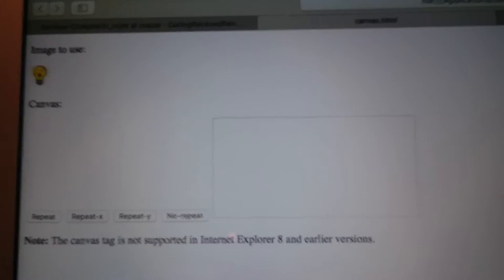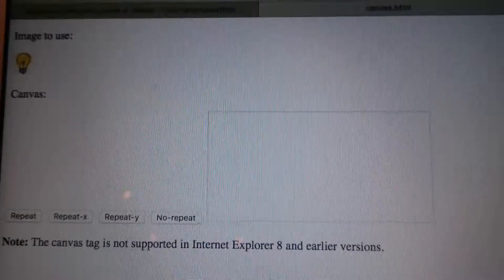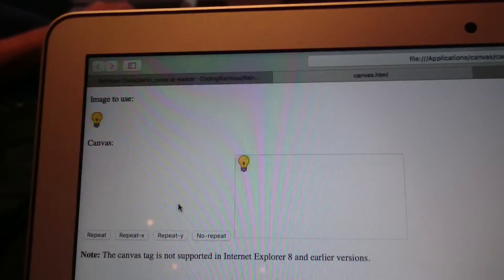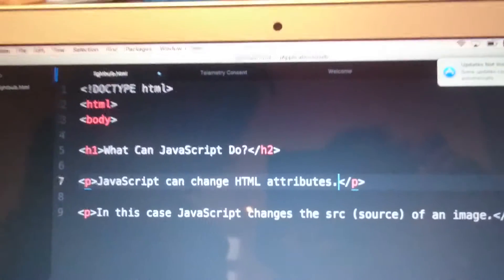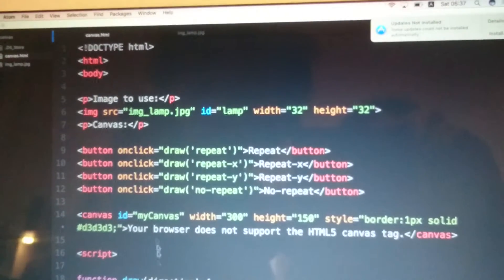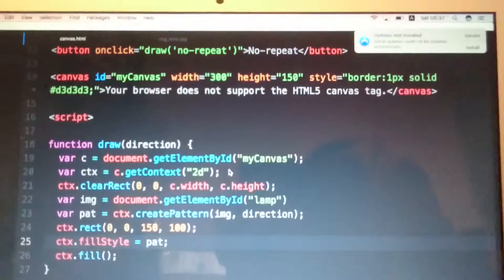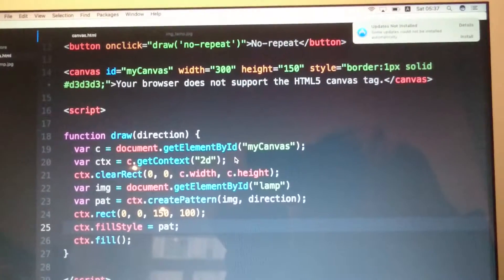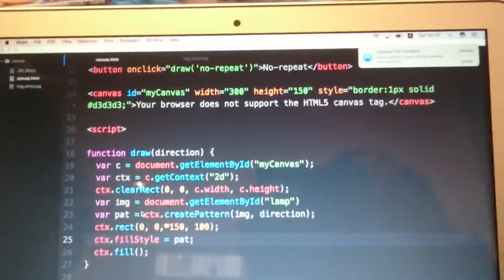JavaScript can change HTML attributes 1